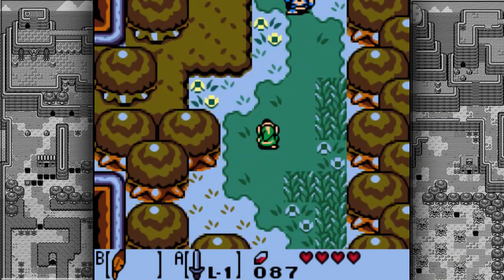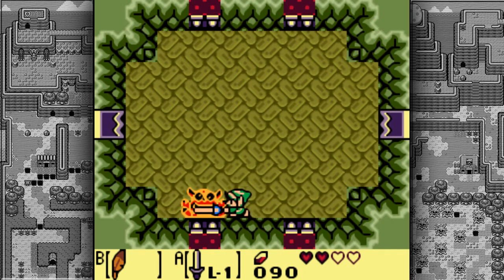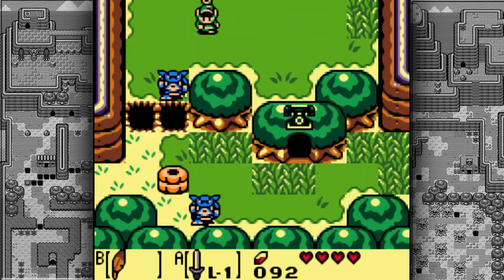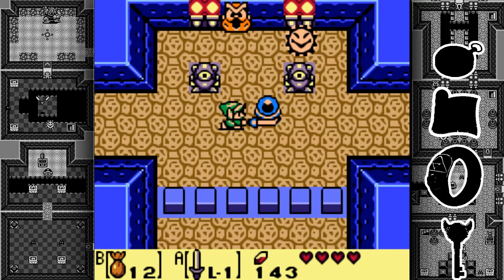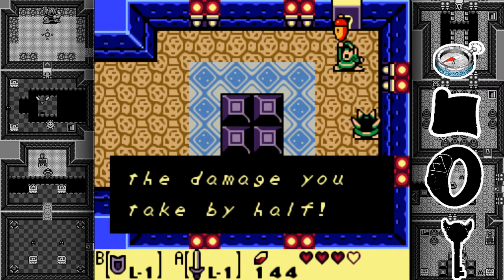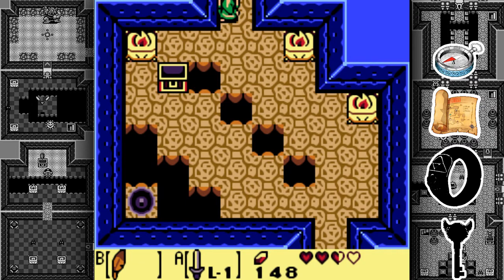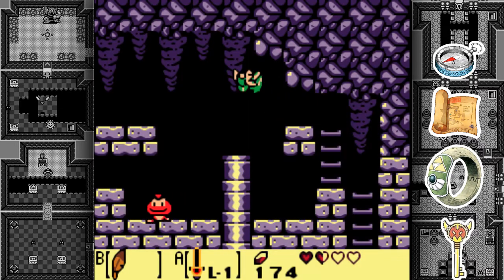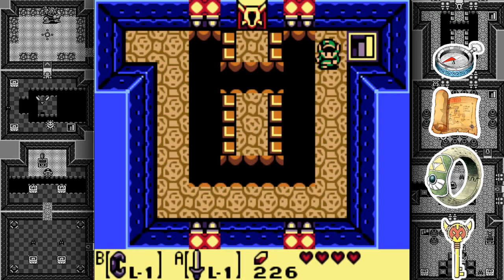The Legend of Zelda: Link's Awakening DX - Episode 3 [Bottle Grotto]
With a new friend in hand, we move on to the 2nd dungeon of the game 5 minutes after the last one!: Bottle Grotto!